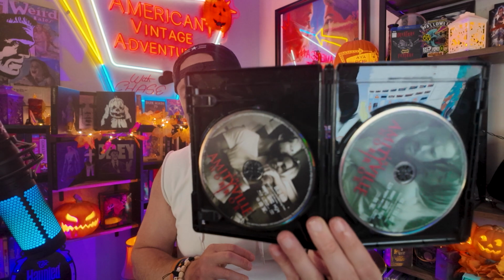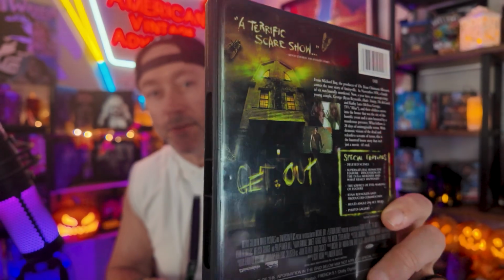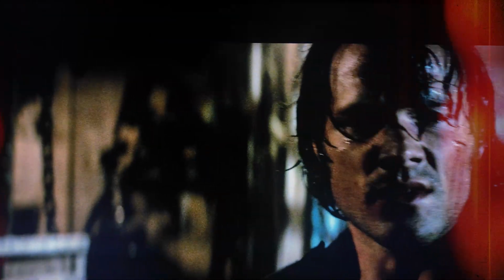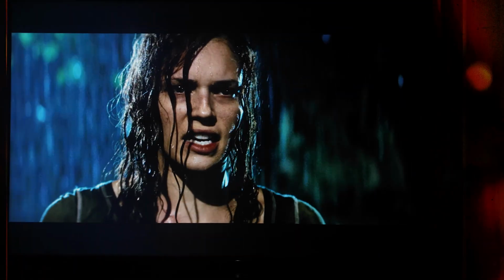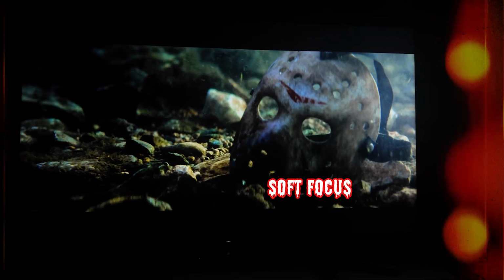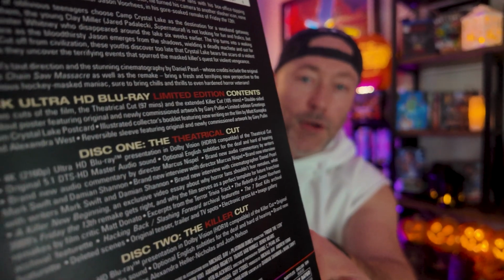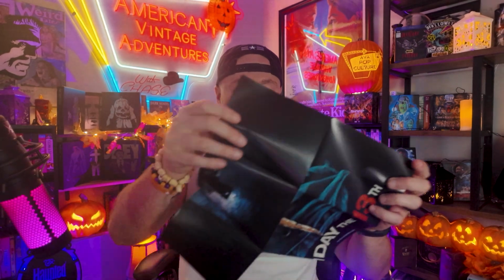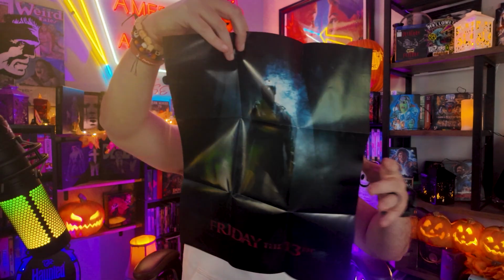BEST Remakes Ever? 4k Reviews Friday the 13th 2009 & Amityville Horror 2005!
Which horror movie remake is the best? In this video, I review Friday the 13th 2009 and Amityville Horror 2005 from both a fan, and filmmaker's POV!

Become a Member of the Pop Culture Friends an Family or even become a Pop Culture Icon by joining the channel!  Just click the JOIN BUTTON to get access to perks:

Chase Smith
AVA Pop Culture
2300 Roxboro Drive

AMAZON TARGETS/WISH LIST

ARROW VIDEO -Out of Print Targets -
Barbarella 4k

ROBINHOOD 4k

CREEPSHOW 2

ENTER THE VIDEO STORE -ARROW EMPIRE OF SCREAMS"

VINEGAR SYNDROME
OOP Targets
VICE ACADEMY 1-3